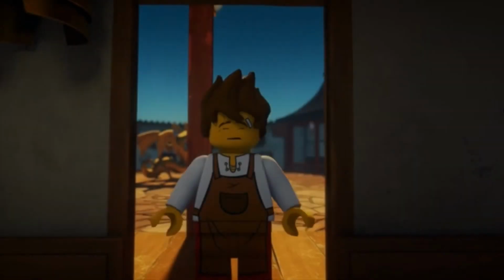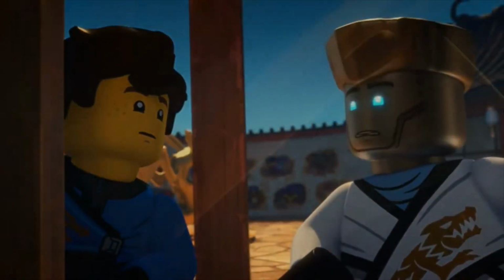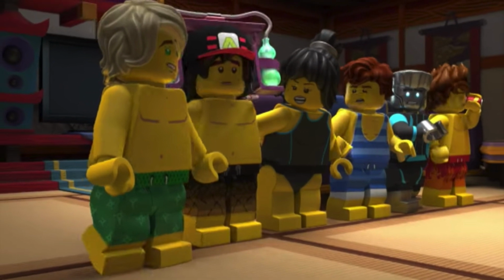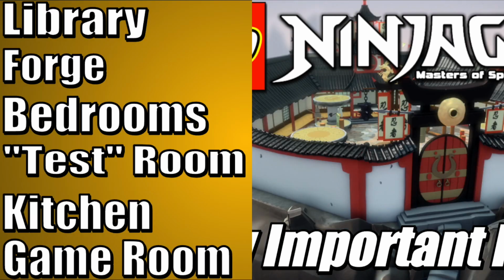Ninjago | You Won't Believe Every Room In The Monastery!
In this video we talk about every single room in the monastery!

- Singin' Like - Elias Naslin

- Monkie Kid "Delivery" - Lego